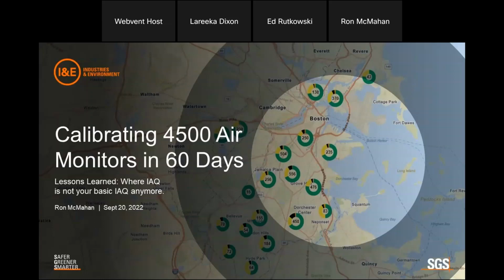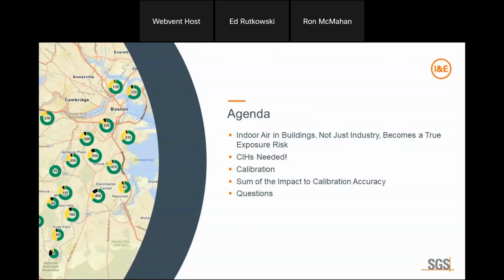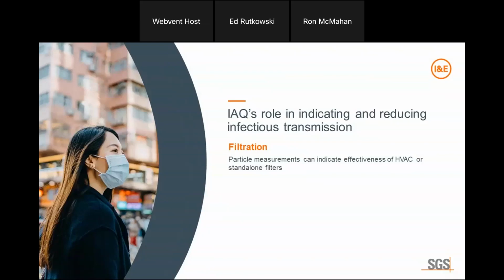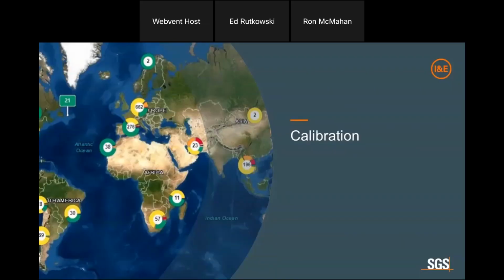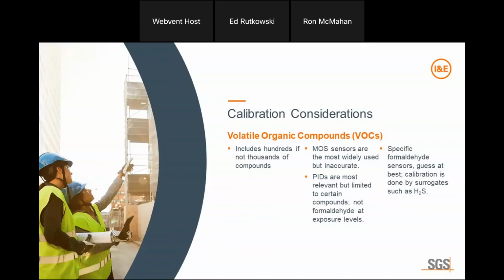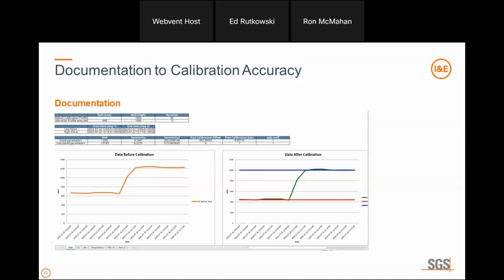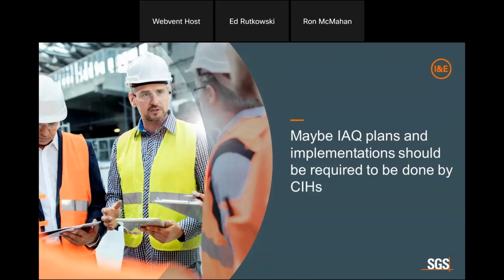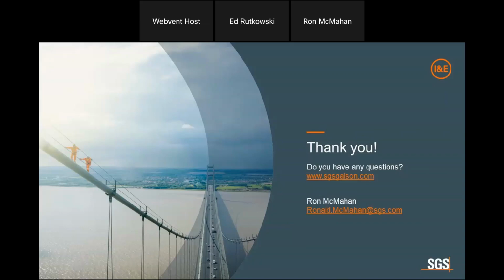Calibrating 4,500 Air Monitors in 60 Days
Indoor air quality sensors are transforming from indicators into critical potential exposure monitors. Industrial hygienists need to stay abreast of the latest requirements in documentation of design, performance, and maintenance for proper calibration. This presentation will share valuable lessons learned from performing the first annual calibration of over 4,000 air monitors.